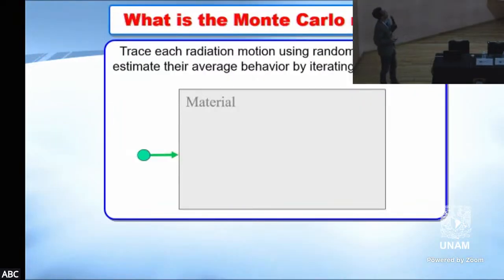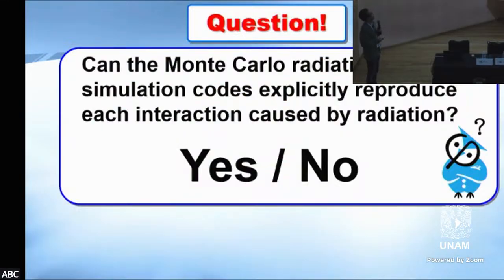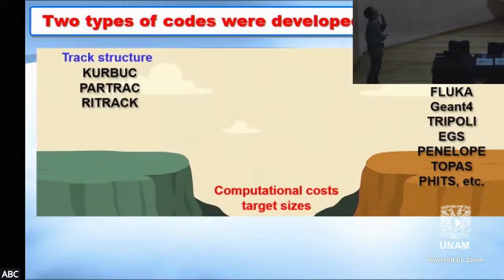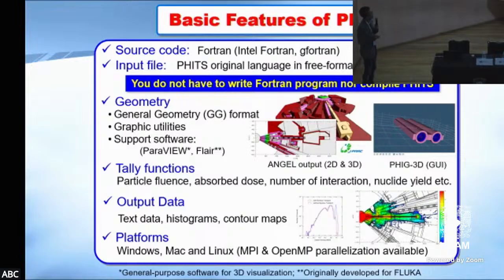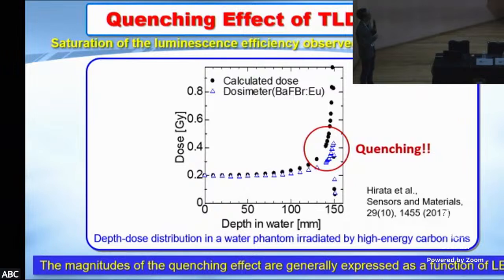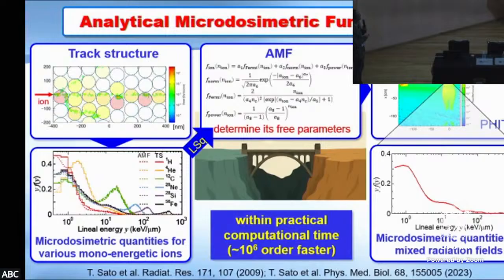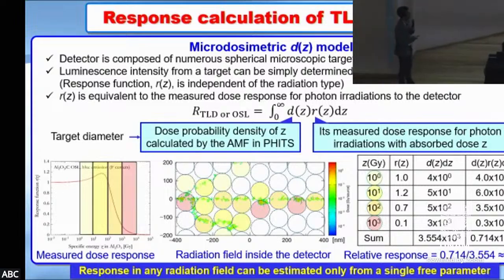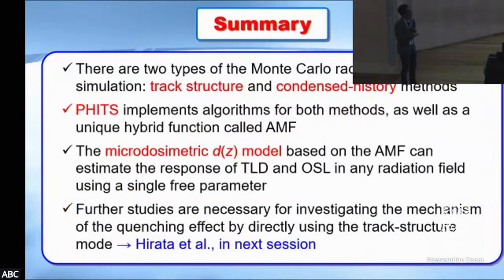Tatsuhiko Sato - General Features of PHITS and its Applications to Response Calculations of Solid-St